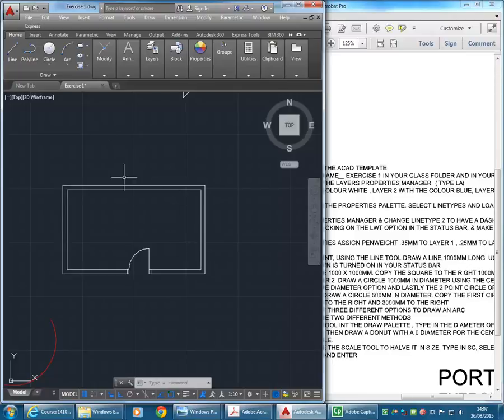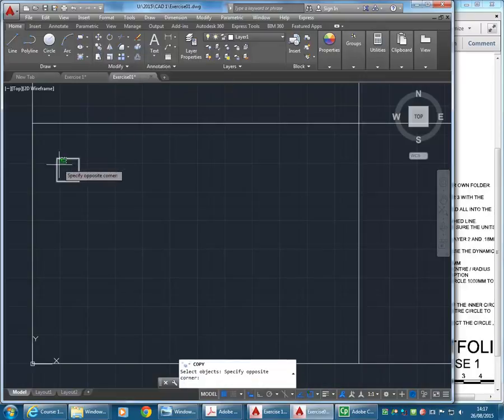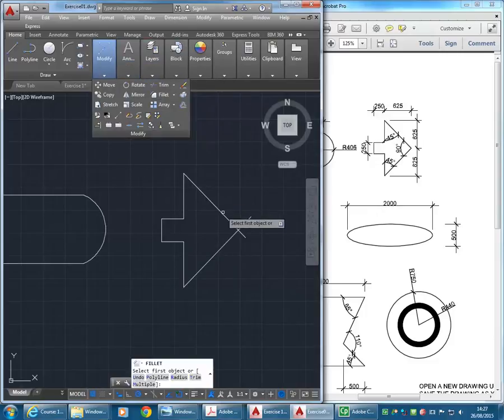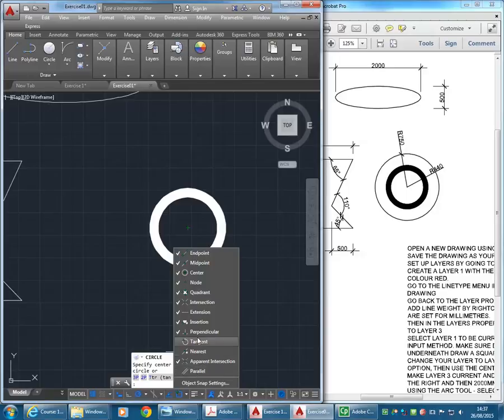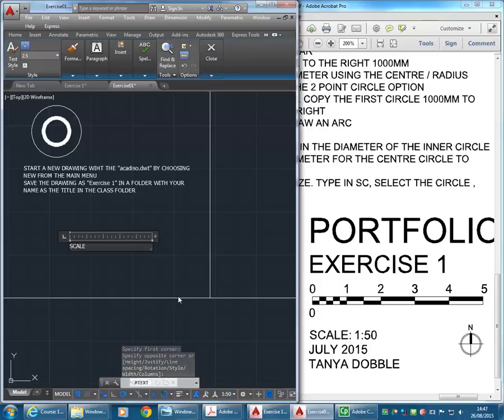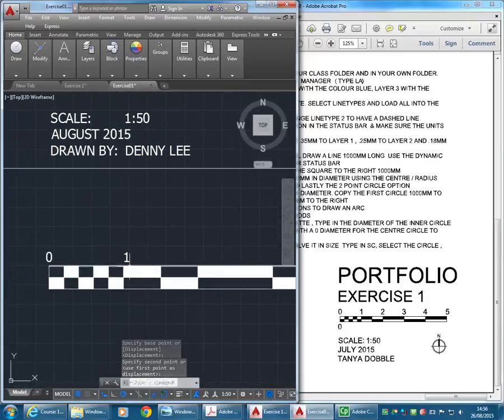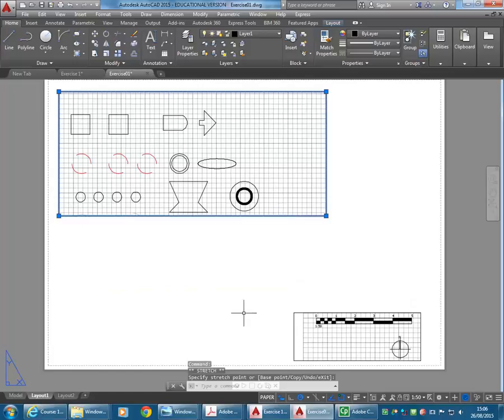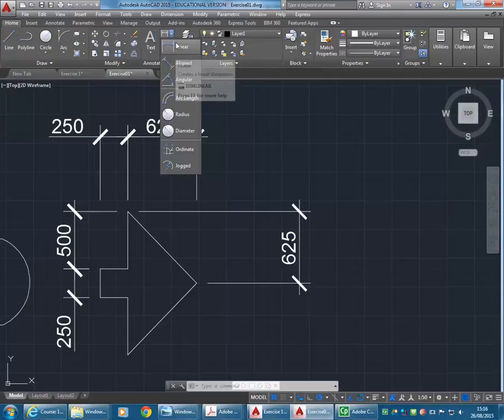CAD 1 Summative 1 Exercise 1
AutoCAD Exercise for CAD 1 students